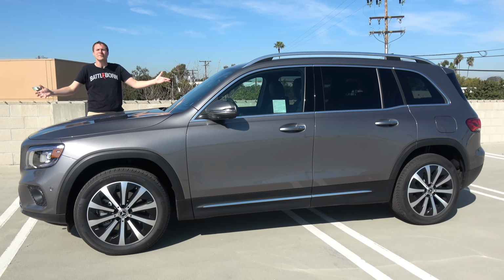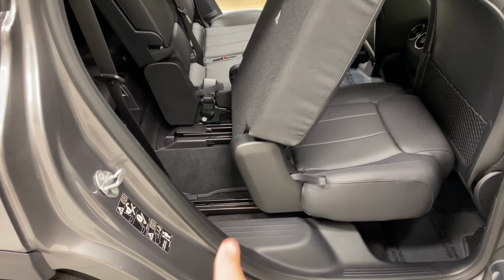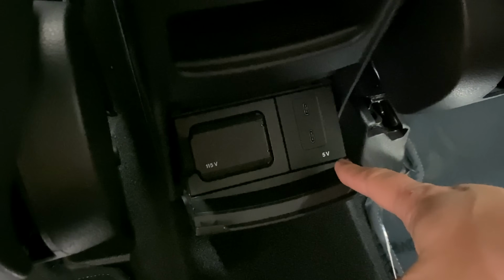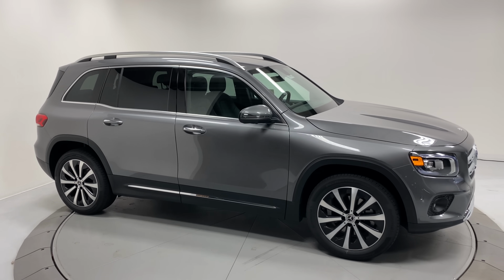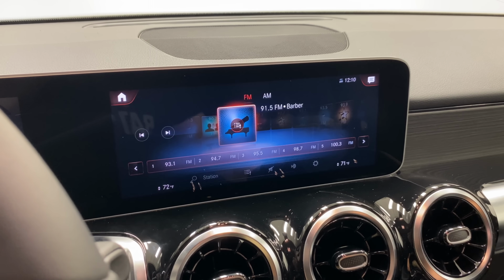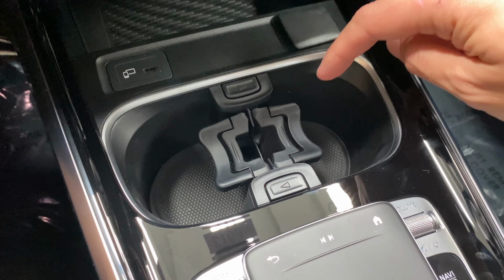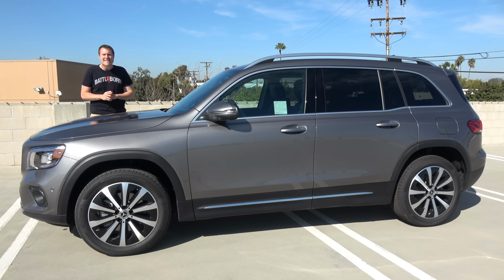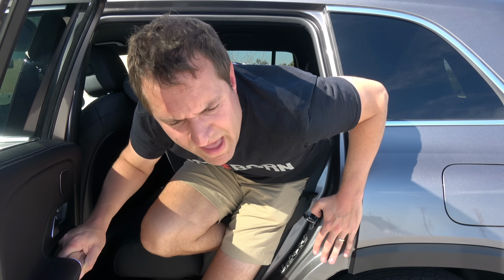The 2020 Mercedes-Benz GLB Is a Small Family Luxury SUV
THANKS TO FLETCHER JONES MOTORCARS!

The 2020 Mercedes-Benz GLB is a new compact family luxury SUV. Today I'm reviewing the 2020 Mercedes-Benz GLB250 to show you around the new Mercedes GLB, and then I'm driving the GLB to tell you and show you what it's like on the road.

WEBSITE & MERCH!